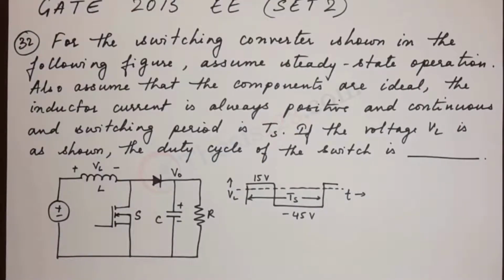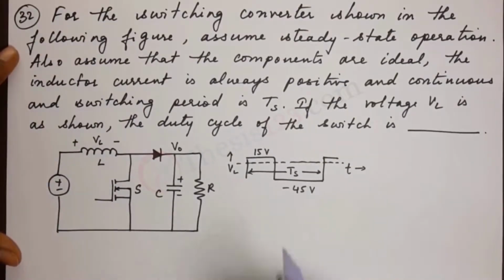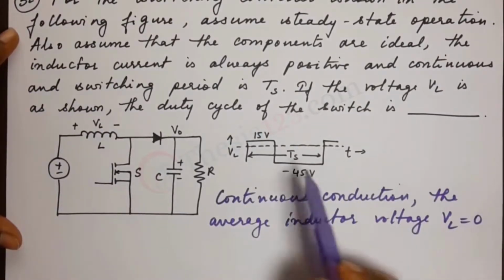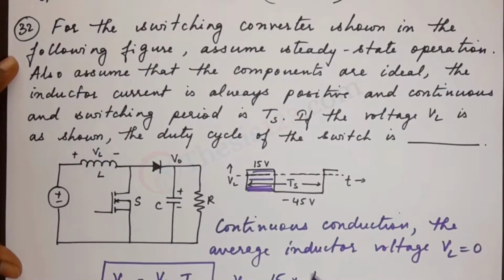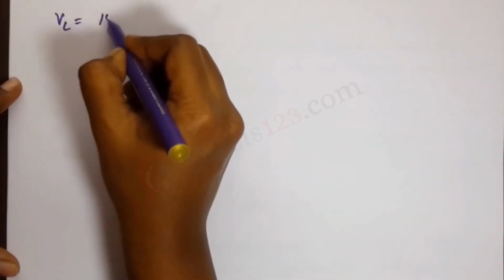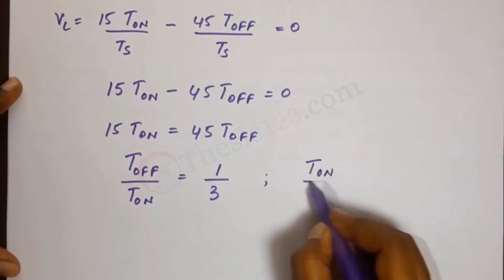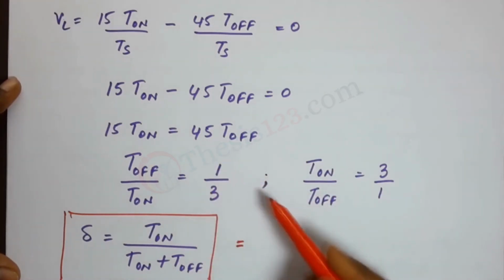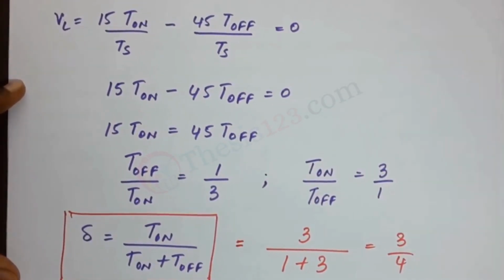GATE PAPER 2015 EE (SET 2) - Q32